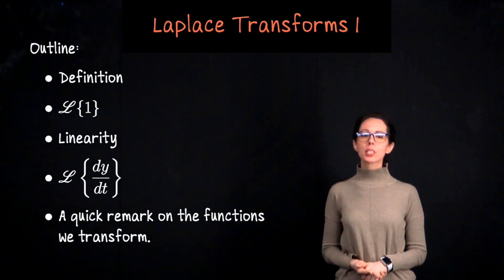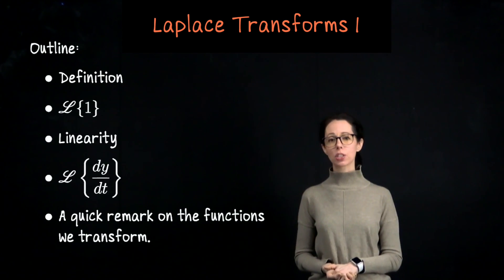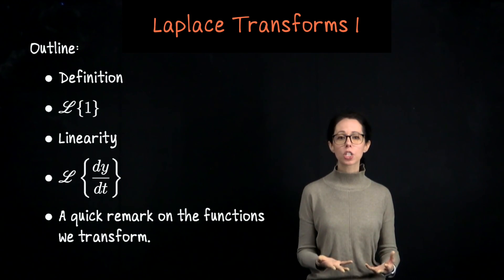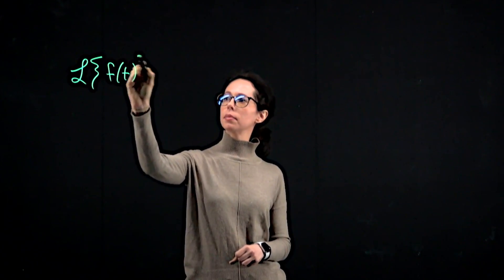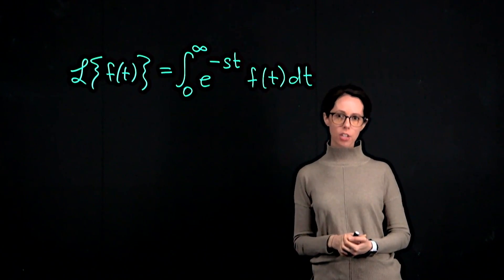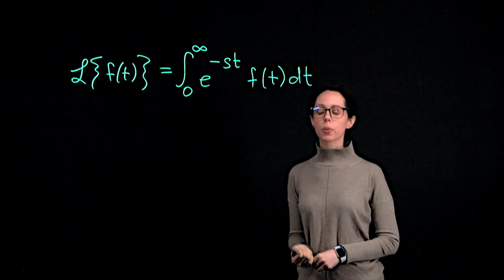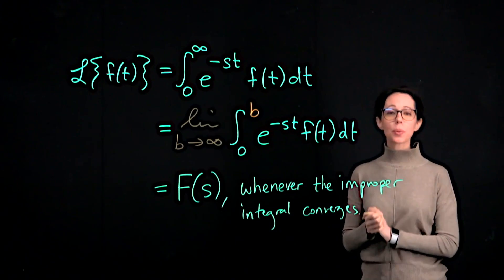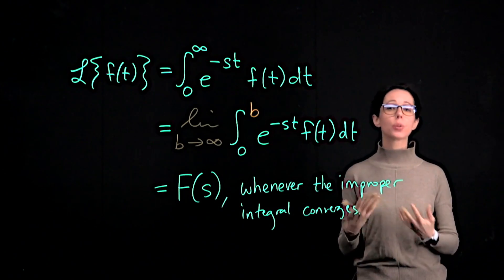Laplace Transforms 1: definition and properties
(Video 1 of many to come) In this video we introduce the Laplace Transform, which takes us from a function of t, say f(t), to a function of a new variable s, denoted F(s) = L{f(t)}. We show that the Laplace Transform of f(t) = 1 is F(s) = 1/s, for positive s. We also show that the Laplace Transform is linear: L{af(t) + bg(t)} = a L{f(t)} + b L{g(t)}. Lastly we show the extremely useful property: L{dy/dt} = s L{y} + y(0). Laplace Transforms is one of my favorite topics to teach.